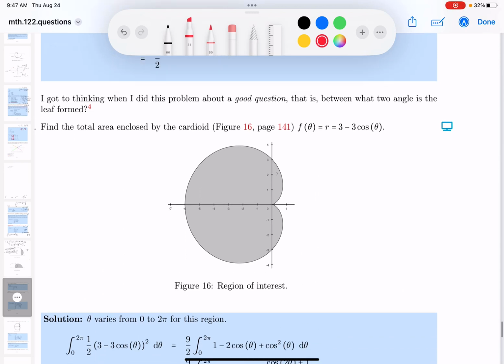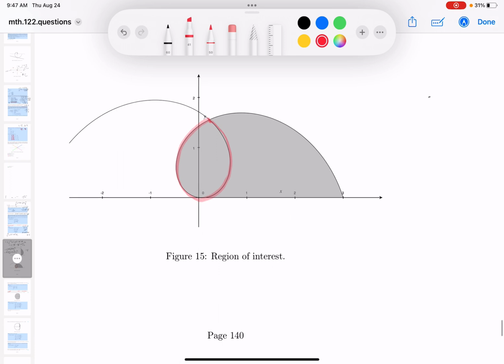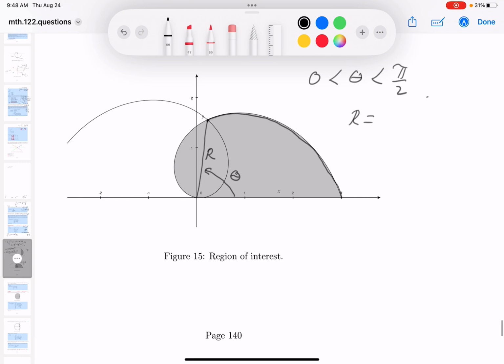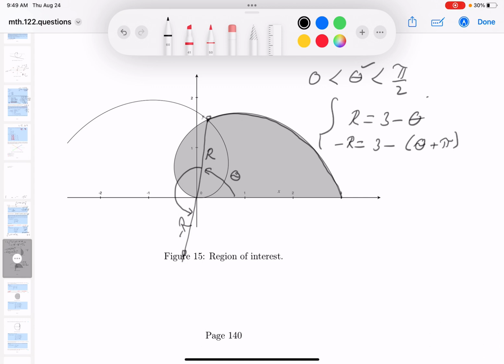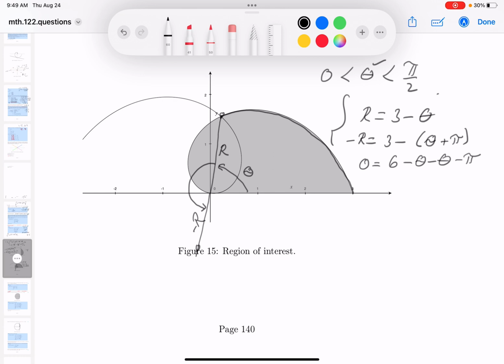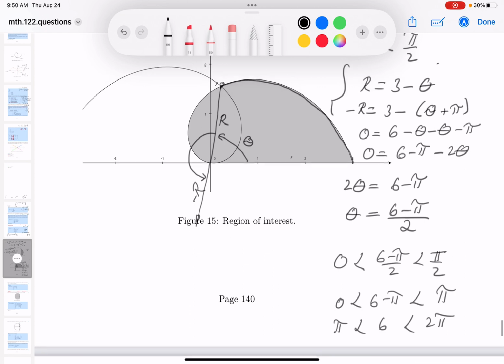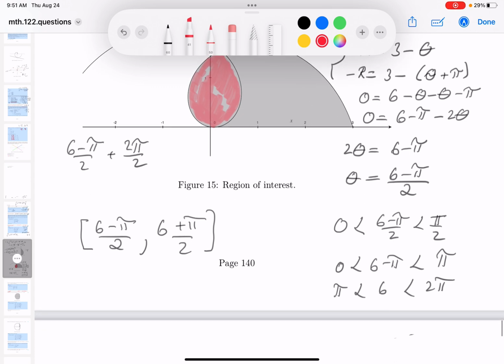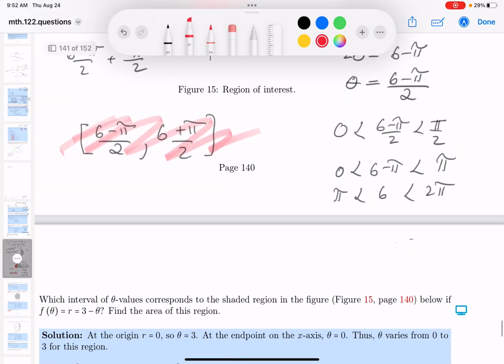mth 122 11 04 04a